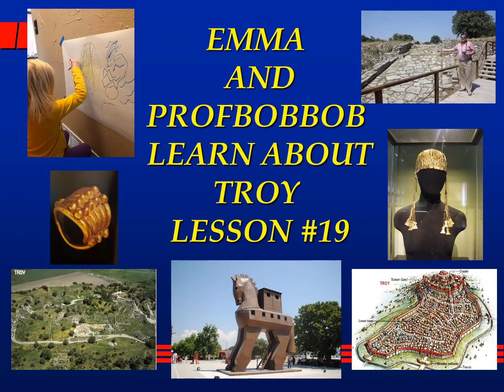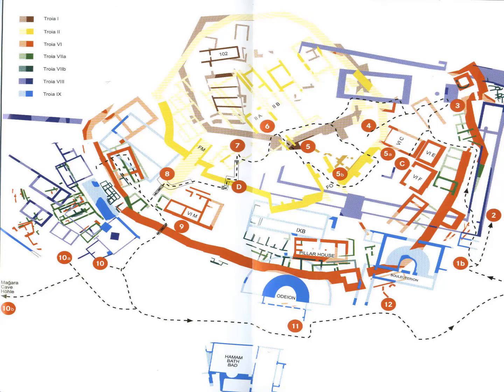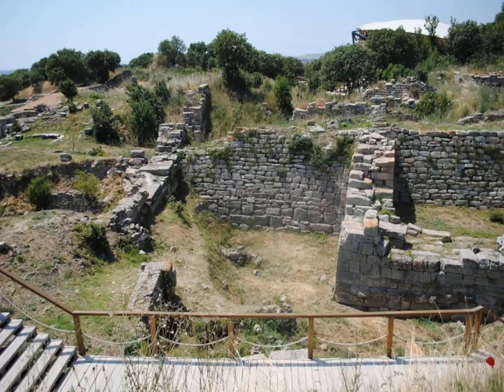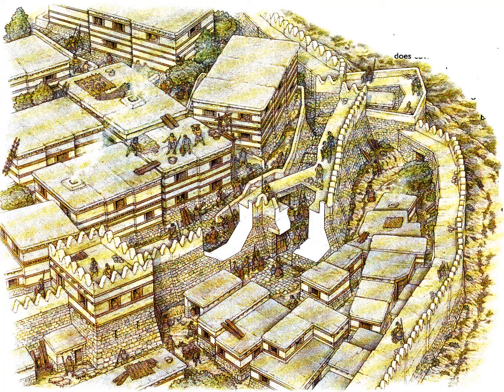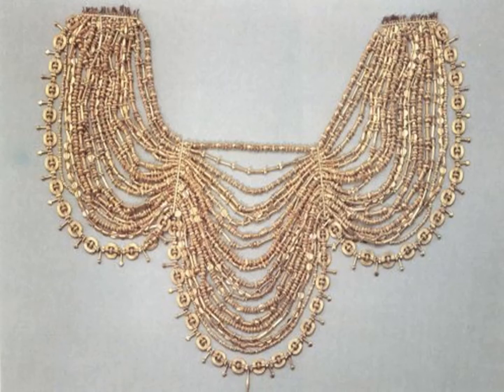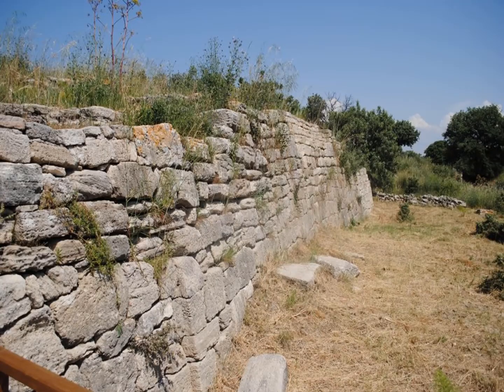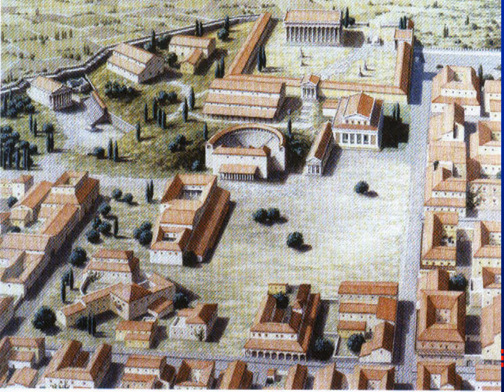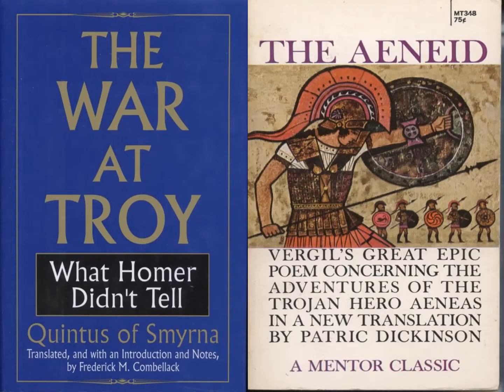Teaching History Elementary Show 5 Greece Part 1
Here is the latest installment in Teaching History Elementary, Show #5 Greece Part 1 Bronze Age. There will be three parts to teaching Greece.
Part 1 Bronze Age, Part 2 Classical Age and Persian Wars and Part 3 Alexander. This show #5 will use the PowerPoint from the Troy/Trojan War section to illustrate what I did teaching Emma. So I hope it gives you some ideas. Tanks you for watching.